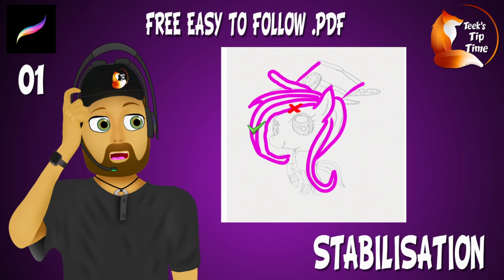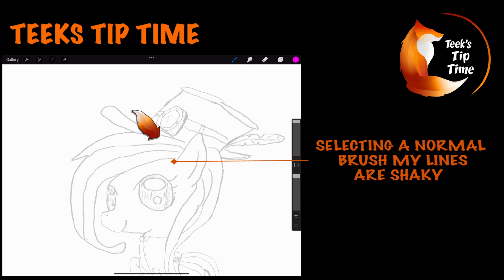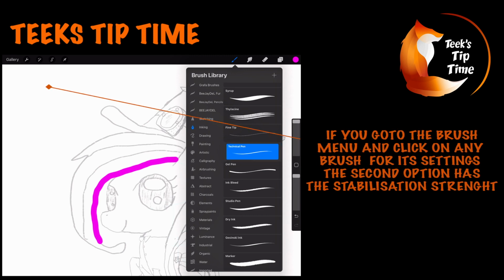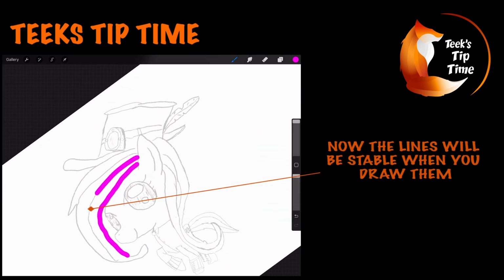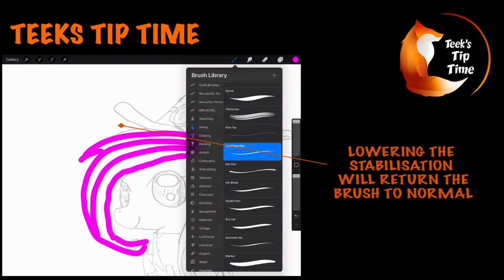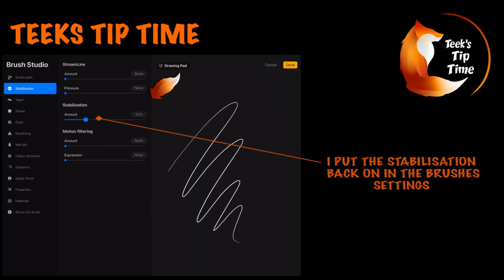001 - PROCREATE - STABILISATION - TEEKS TIP TIME - FREE PDF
ON MY GUMROAD

LOUDER VOICE - NO MUSIC - LONGER VIDEO FORMAT

JOIN THE COMMUNITY TELEGRAM FREE FOR FREE DOWNLOADS

Socials -